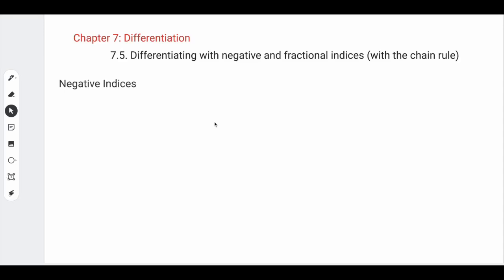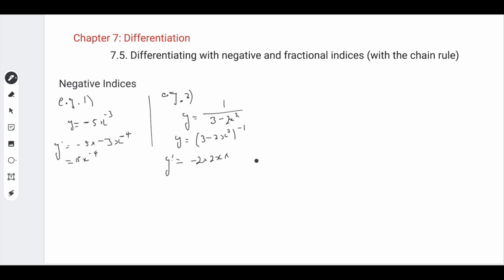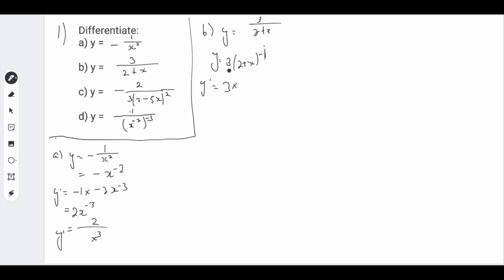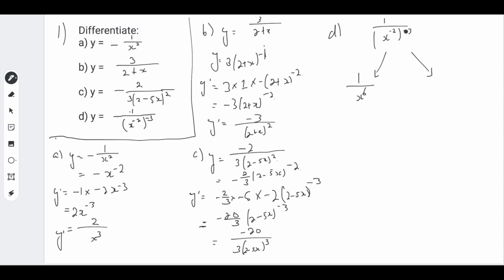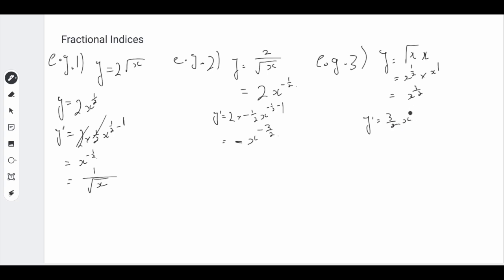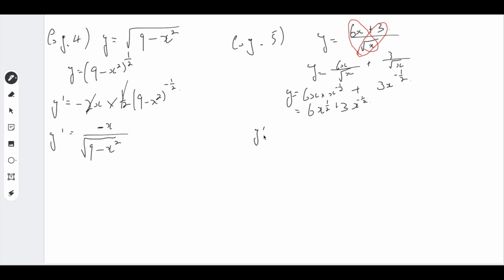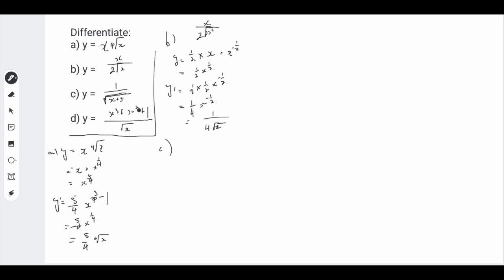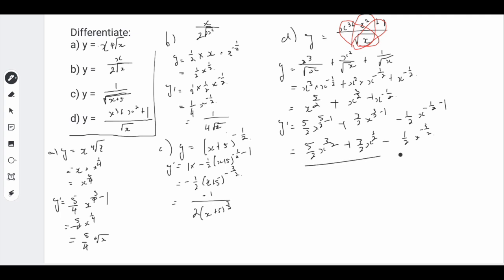Differentiating with negative and fractional indices (Chapter 7 Lesson4) (Year 11 Maths)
Created by Aiden Kim, HSC All-Rounder achiever, for Eedeos Education.